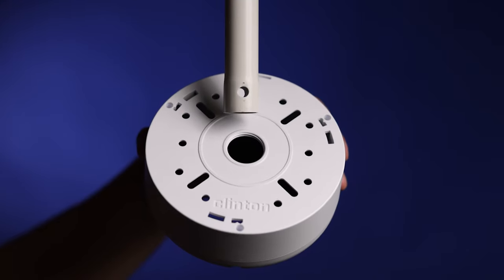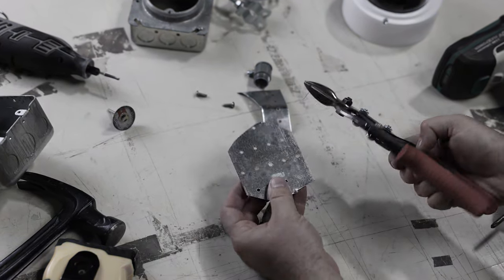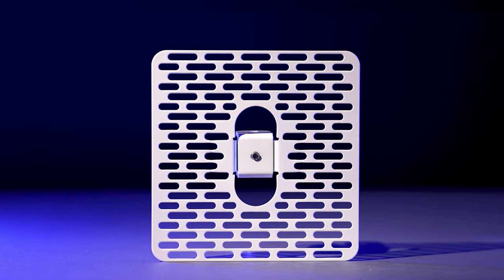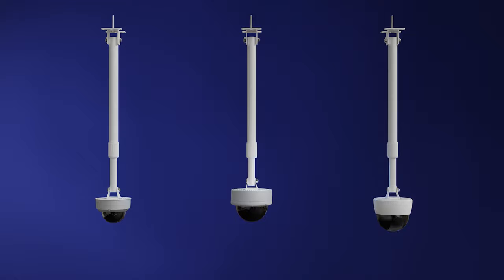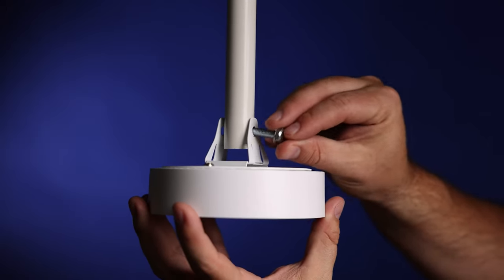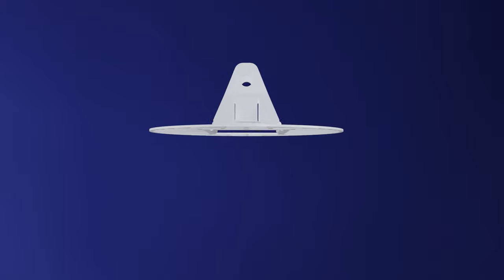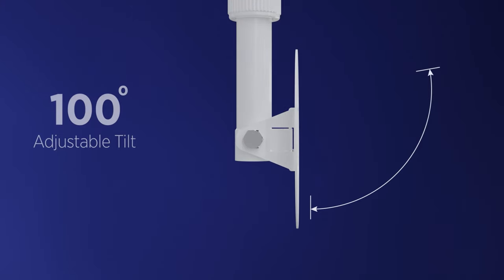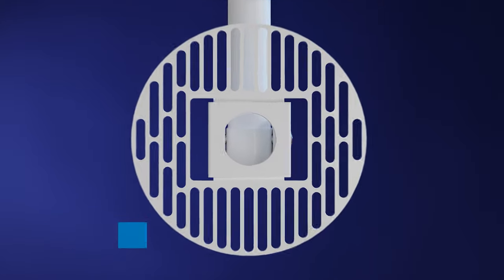CE-CPUPR: Universal Pendant Mount Plate for CCTV Dome Cameras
Have you ever attempted to pendant mount a CCTV camera only to discover that the manufacturer does not make a pendant mount for your camera? You could make your own DIY pendant mount, but this can be difficult and time-consuming.

Introducing the CE-CPUPR, a new take on our ever-popular CE-CPUP universal pendant mount. With its perforated plate design, the CE-CPUPR allows you to pendant mount nearly any CCTV dome camera to our CP Series Telescoping Poles!